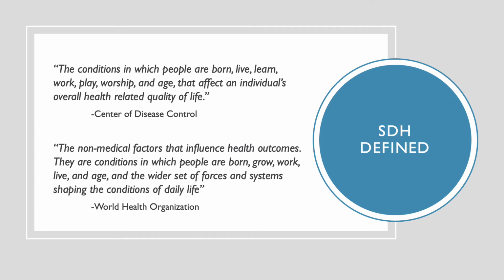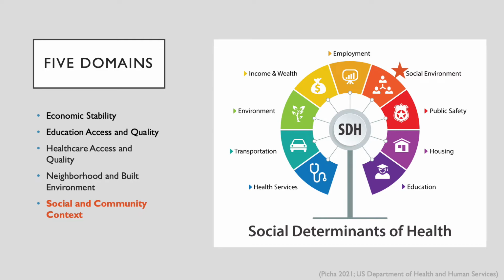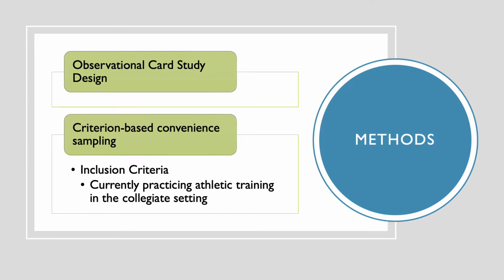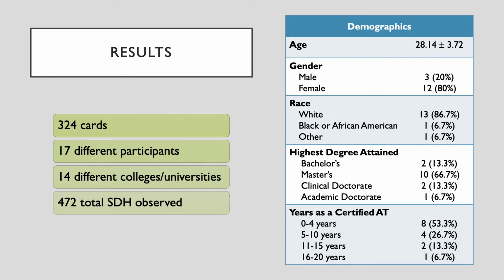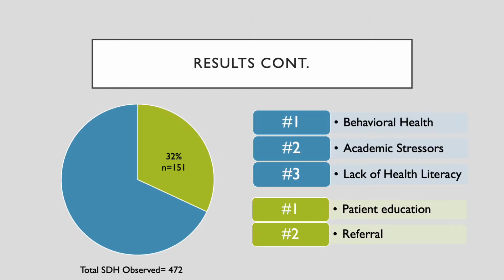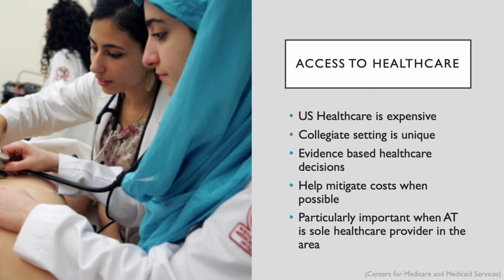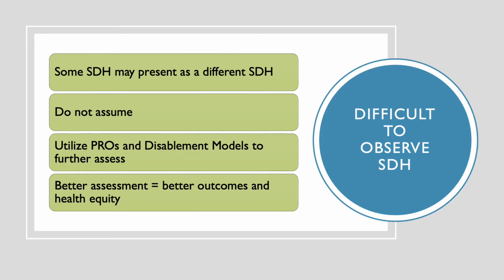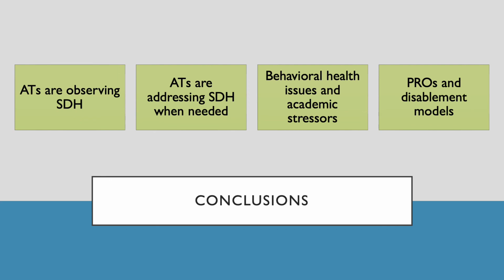Athletic Trainers' Observations of Social Determinants of Health in the Collegiate Setting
Cassidy Evans Windsor, MS, ATC applied research project for completion of A.T. Still University's Doctorate of Athletic Training program.